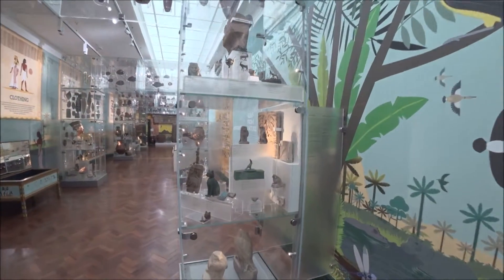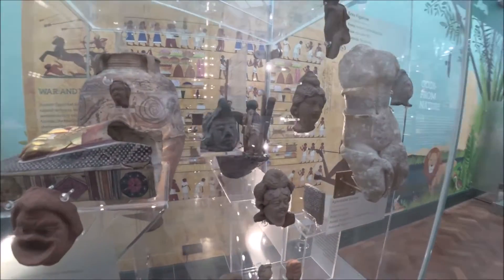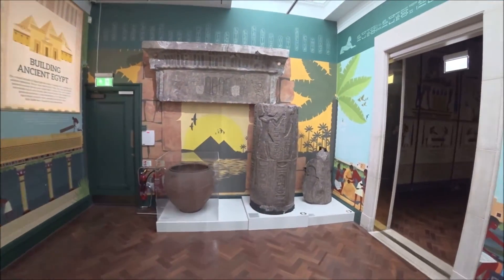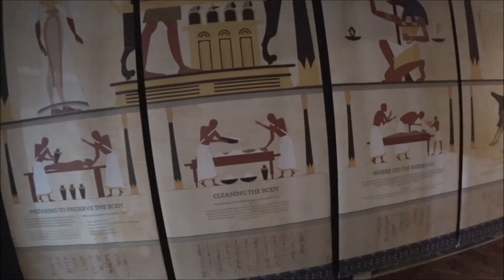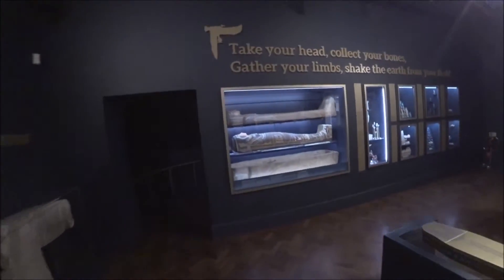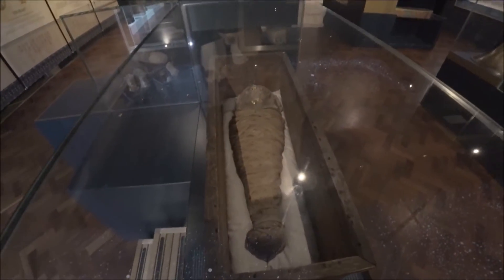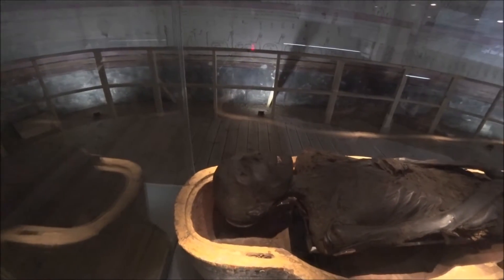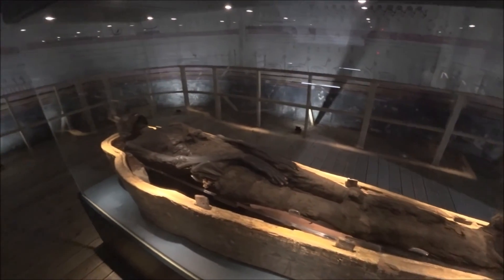The Mummy with no name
Bolton museums collection of artifacts and life in the Egyptian world